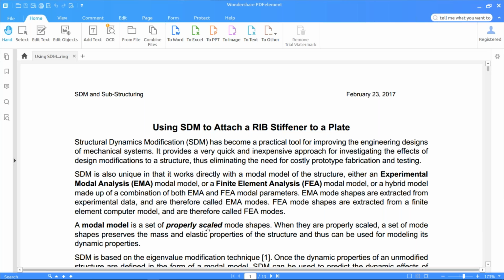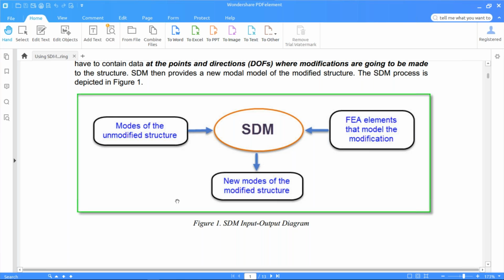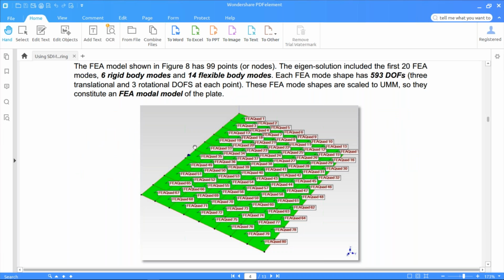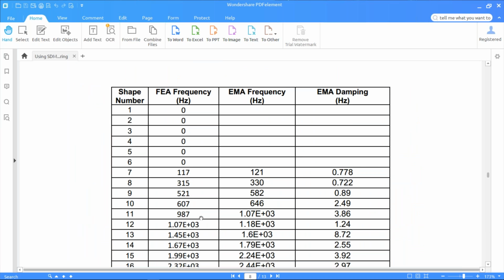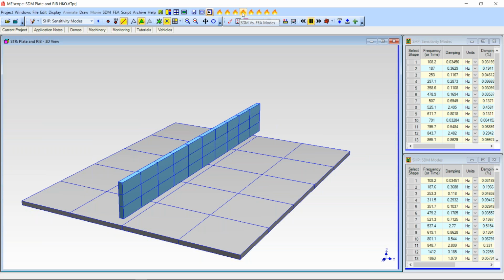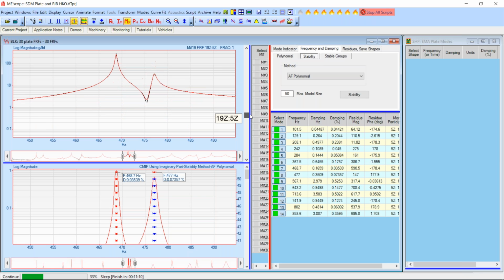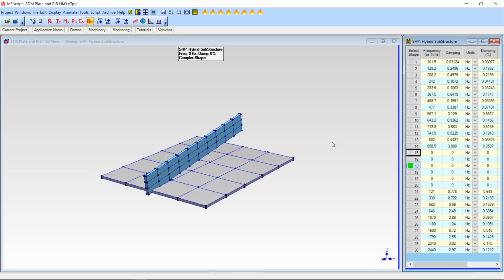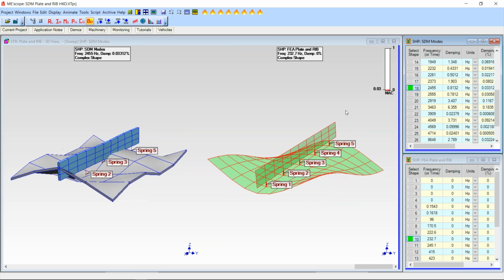Vibrant Learning Lab - 2/23/17 - Structural Dynamics Modification and Sub-Structuring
A Vibrant Learning Lab look into the utilization of ME'scopeVES tools for Structural Dynamics Modification (SDM), including isolating individual structural elements through sub-structuring.